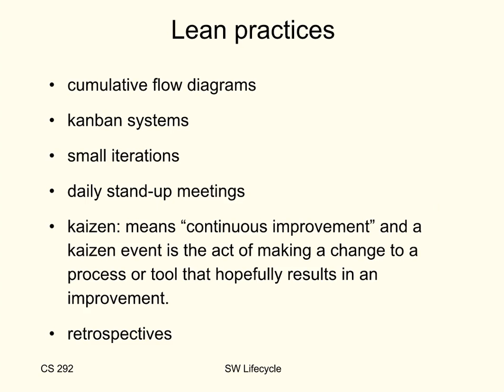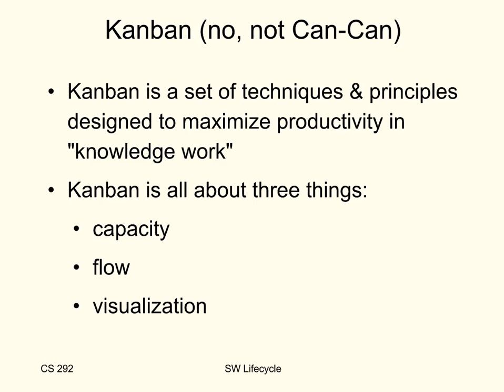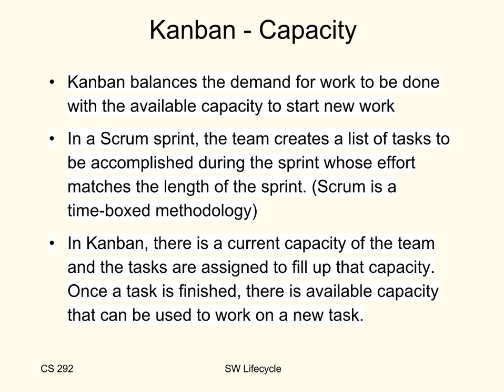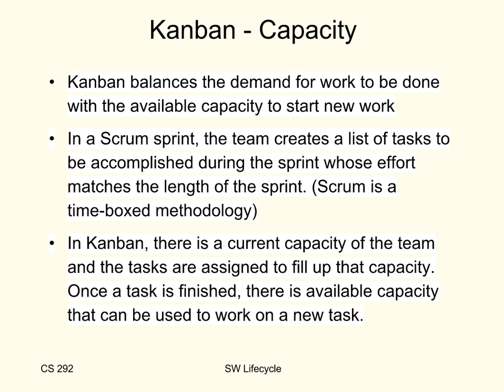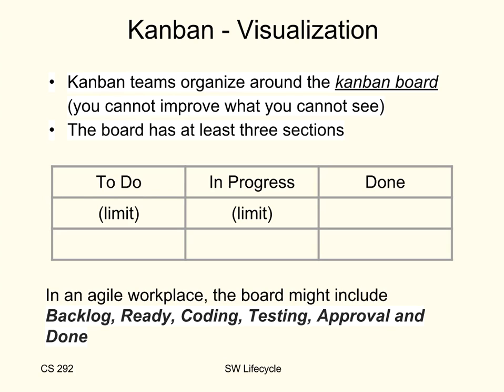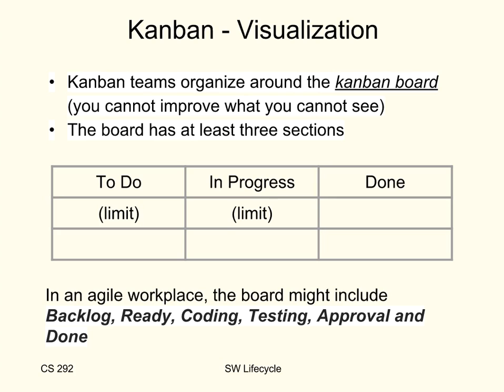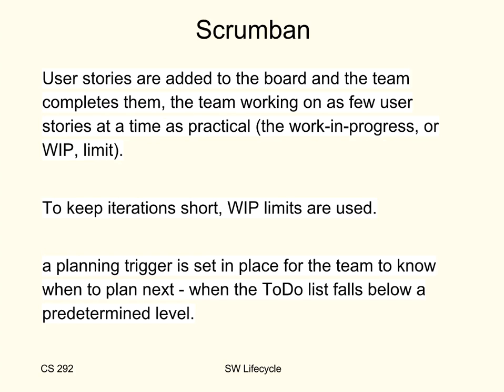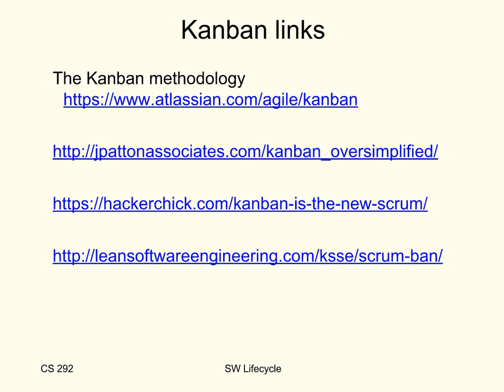L02 LifeCycles 5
software life cycles 5 of 5; Kanban and Scrumban